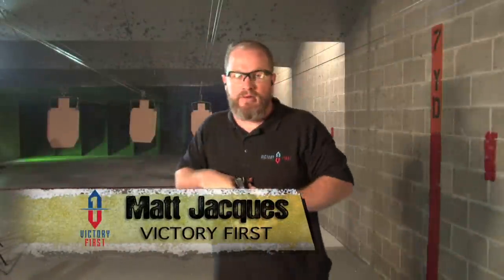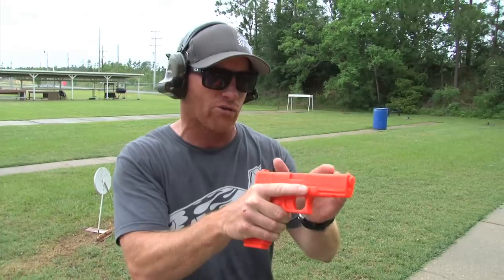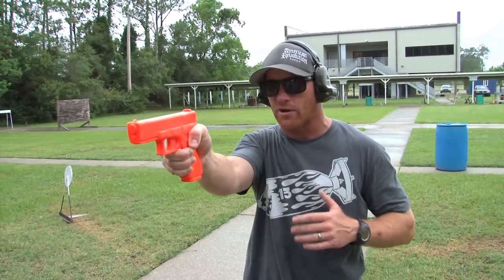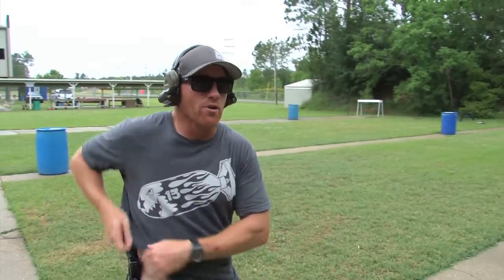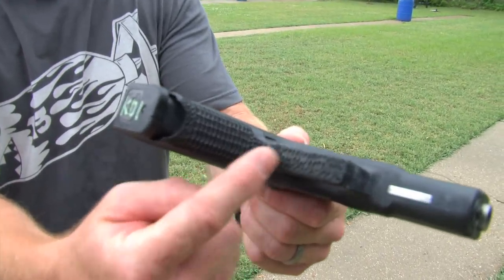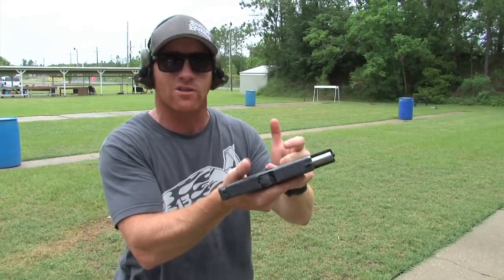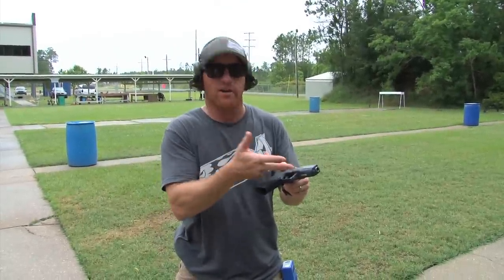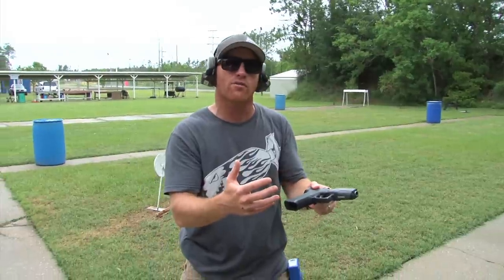Kyle Defoor of Defoor Proformance talks about grip and hand placement. Trigger Time TV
Kyle Defoor of Defoor Proformance talks about Grip. He talks about Strong Hand and other strong hand!

Trigger Time TV